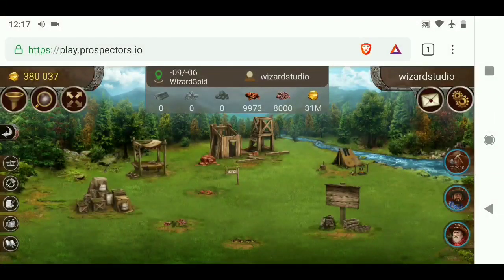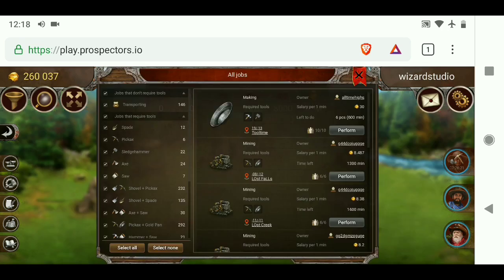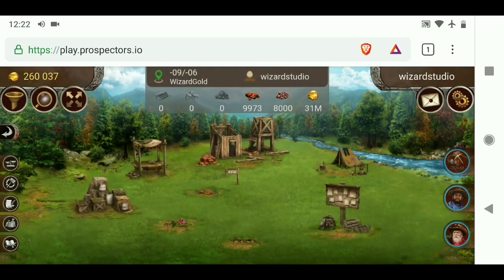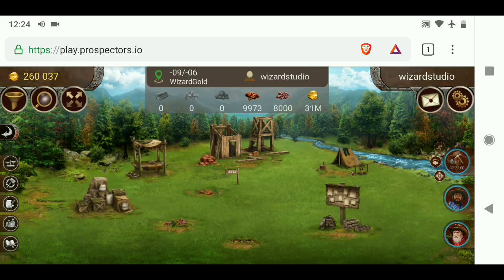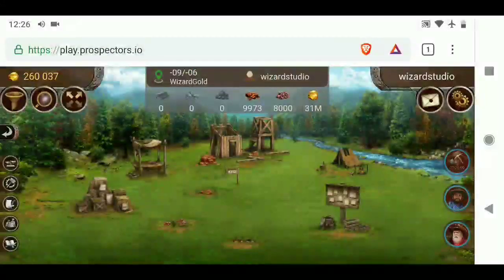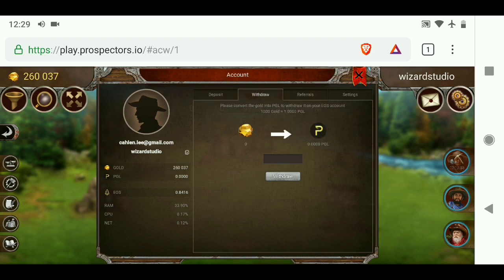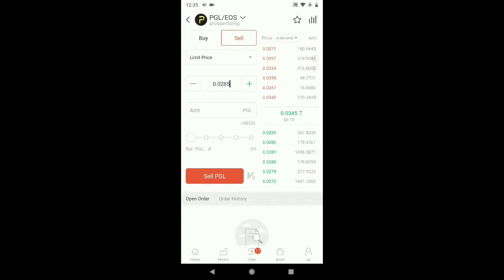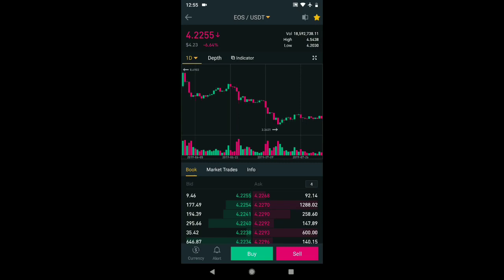Crypto Gaming Earn Money Playing Prospectors Online MMO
In this video, I will show you how to earn money playing Prospectors, an online MMO that uses cryptocurrency. Prospectors is a mining simulator that allows players to mine for resources, build towns, and trade with each other. Players can earn Prospectors Gold (PGL), which can be exchanged for real-world cryptocurrency.

In this video, I will cover the following topics:

**How to create an account and download Prospectors
**How to mine for resources
**How to build a town
**How to trade with other players
**How to earn PGL
I will also provide some tips for earning more money in Prospectors.

If you are interested in earning money playing cryptocurrency games, then this video is for you.

Here are some additional details that you may want to include in your description:

**A link to the Prospectors website
**A link to the Prospectors Discord server
**A link to your own Prospectors profile

Here is a step-by-step guide on how to create an account and download Prospectors:

Go to the Prospectors website and click on the "Create Account" button.
Click on the "Create Account" button.
Once your account is created, you will receive an email with a link to download the Prospectors client.
Here are some tips for earning more money in Prospectors:

**Join a mining guild. Mining guilds can help you find profitable mining spots and share resources.
**Build a town. Towns can generate passive income from taxes and rent.
**Trade with other players. You can earn a profit by buying low and selling high.